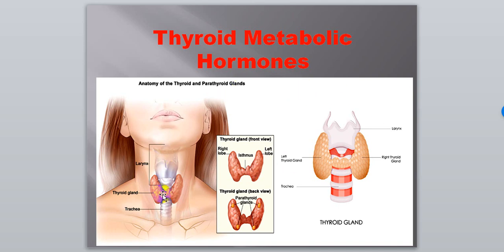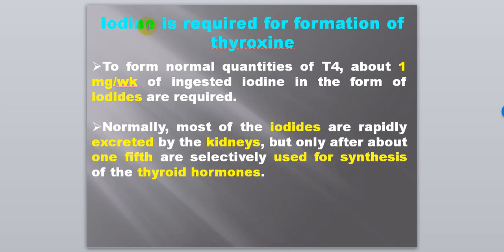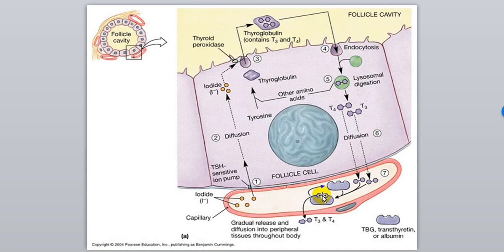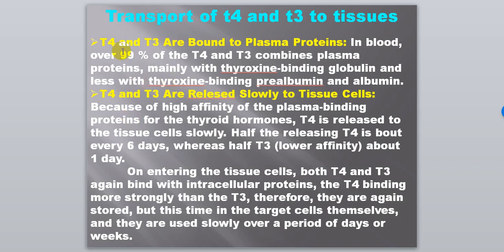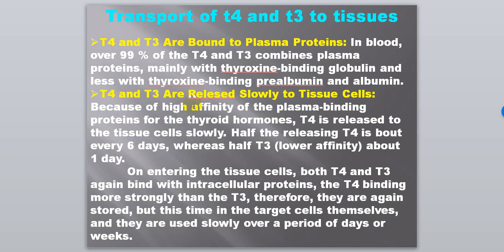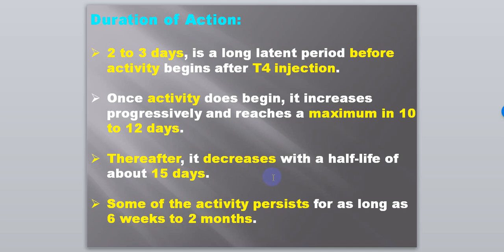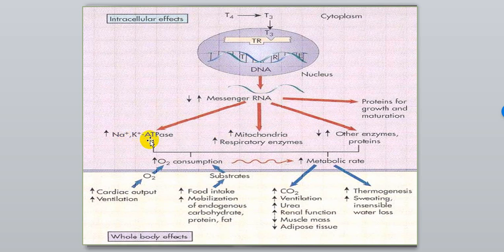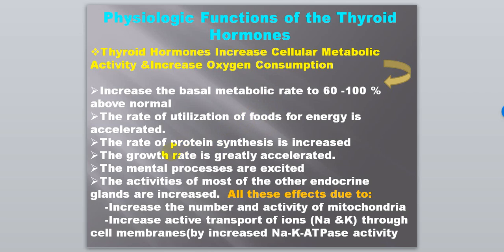محاضرة علمية(المرحلة الثانية / مادة الفسلجة /Endocrinology)المحاضرة الثالثة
م.د اشراق جاسم حسن